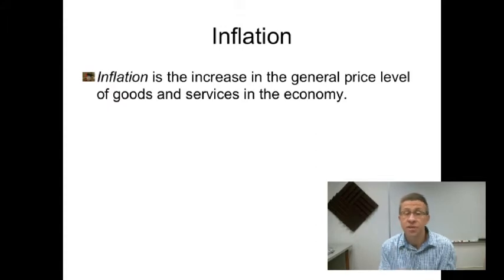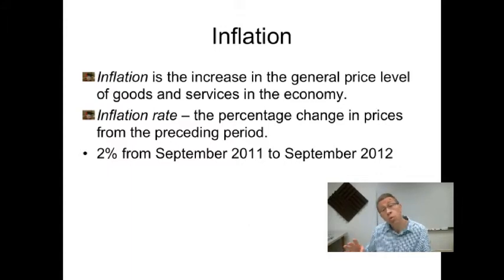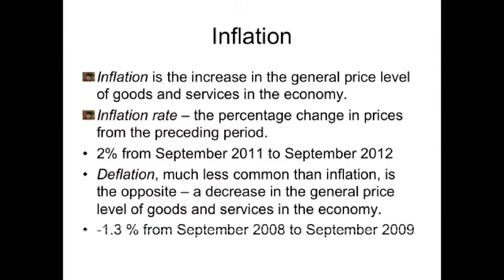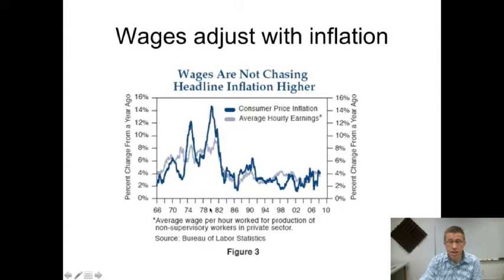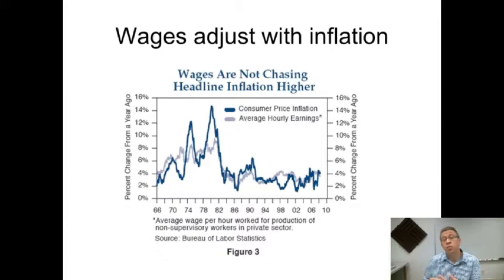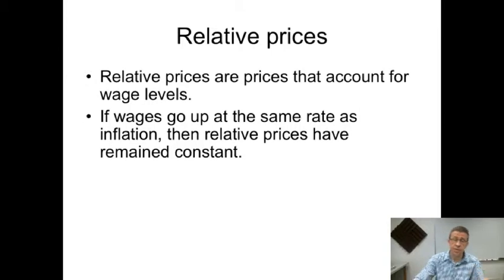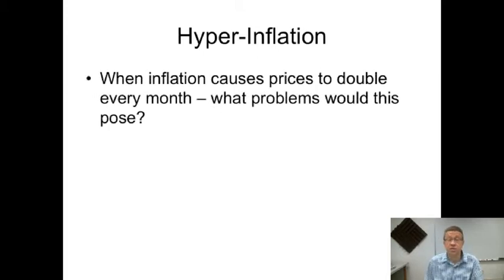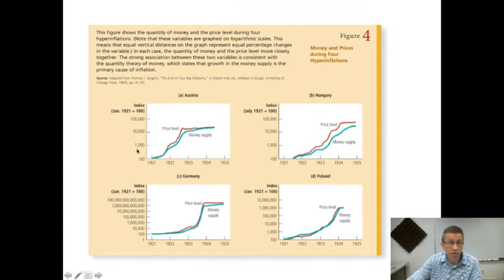Rousu inflation1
Part one of a four-part series on inflation